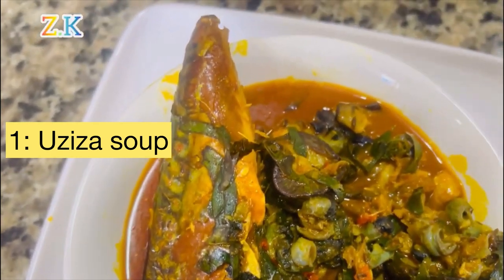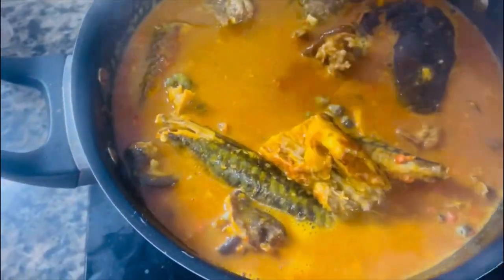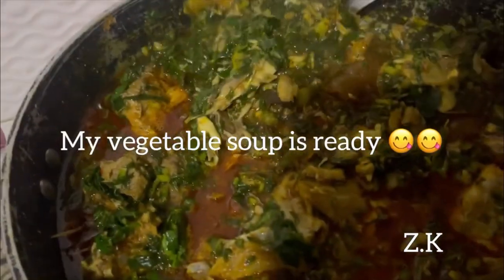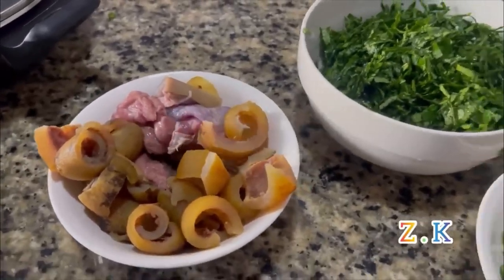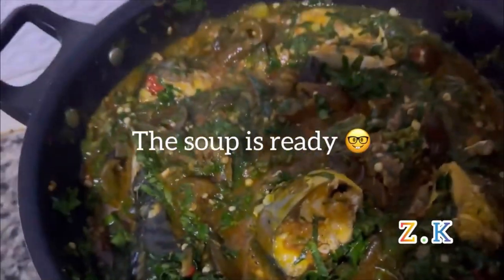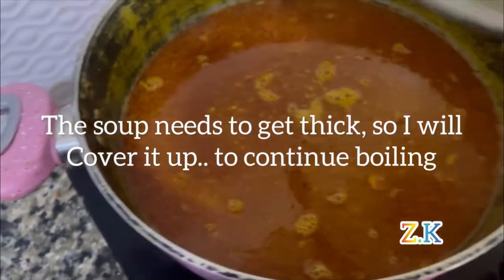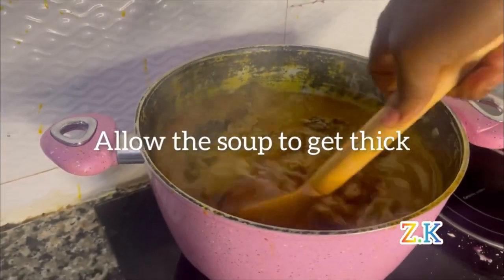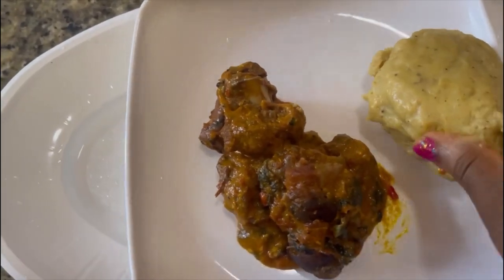How to cook 6 easy Nigerian soup recipes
In this video, we're going to show you how to cook 6 easy Nigerian soup recipes. From a hearty and delicious Chicken Tamale Soup to a delicious and nutritious Pepper Soup, we've got you covered!

If you're looking for a easy and tasty way to cure your winter blues, then try out one of these Nigerian soup recipes. Whether you're a beginner or an experienced cook, these recipes are a great way to get your soup fix!
Learn how to make these mouth watering treats. 6 best African soup recipes.
There’s detailed explanations and list of recipes on how to make each of these soups